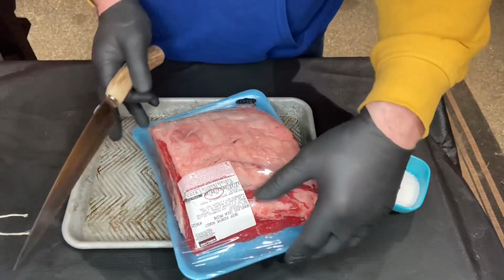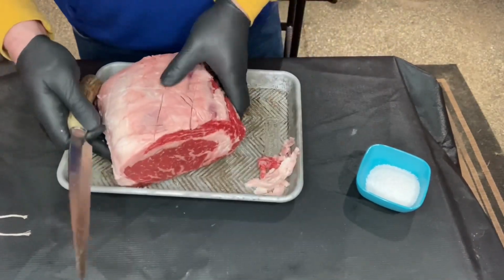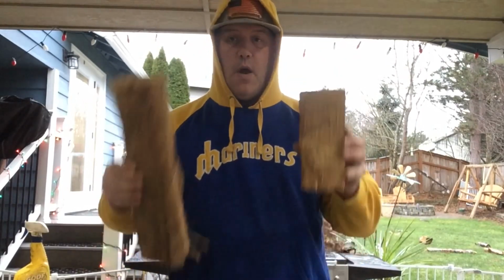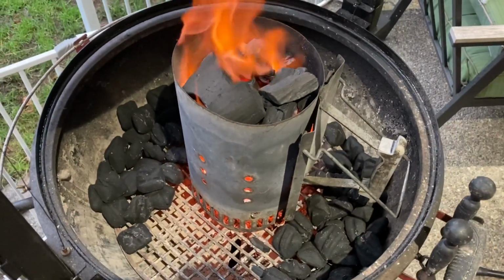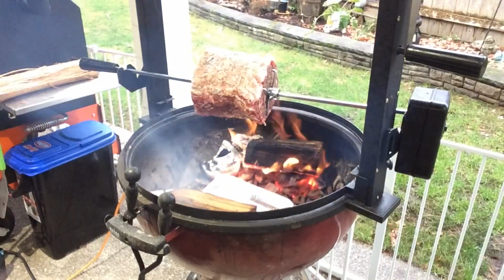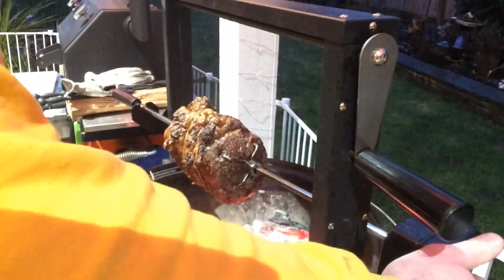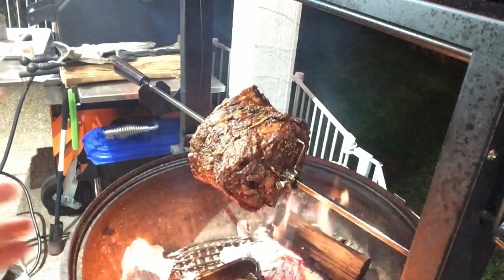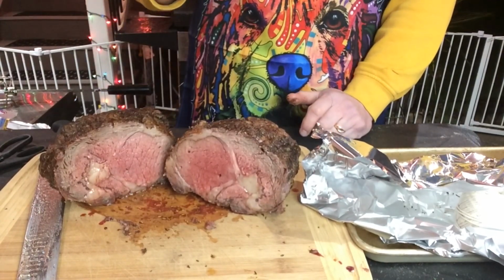Prime Rib | Onlyfire Santa Maria Grill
First off, sorry about the sound at the start. Not sure what was going on with that. It gets better as we go. Today we take on prime rib cooking over open fire. We are doing it today on the Onlyfire Santa Maria attachment for the Weber kettle.

I've taken on the rotisserie chicken and turkey breast. Guess it was time to give the prime rib a shot. Not going to lie, I didn't know if I was up for the challenge. Overall, this was a fun and successful cook.

These are items that I use and/or think would be useful to you in grilling & smoking.

Only Fire Santa Maria Grill

Blackstone Products
Blackstone Natural Gas Conversion Kit
Blackstone Breakfast Kit

Weber Kettle
Weber Original Kettle
Weber 7403 Char-Basket Charcoal Briquet Holders, Multi
Weber 7649 Charcoal Grill Rake, Stainless Steel
Weber 7416 Rapidfire Chimney Starter
Weber Lighter Cubes (set of 3)
Medium BBQ Vortex BGE Kamado Kettle Charcoal (in)direct cooking - GENUINE, USA MADE